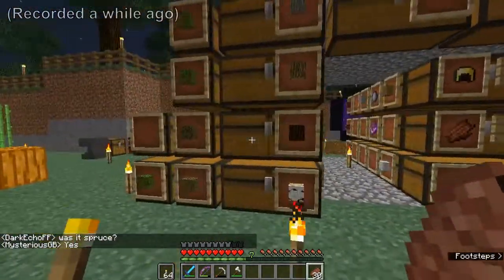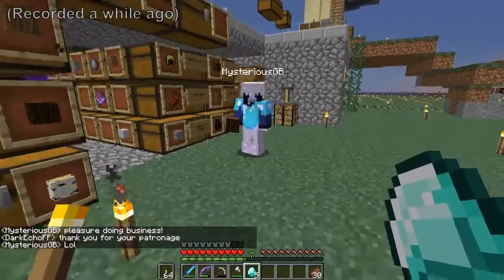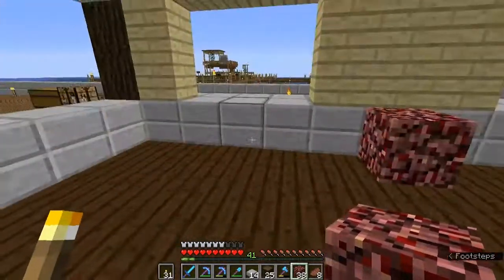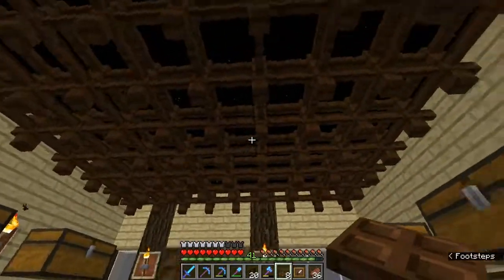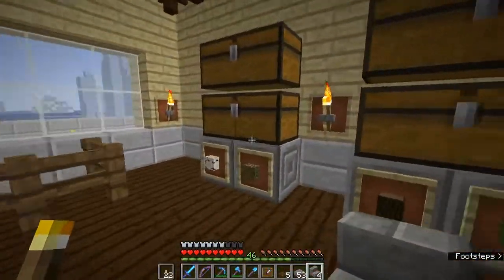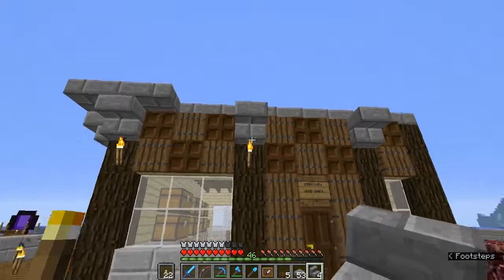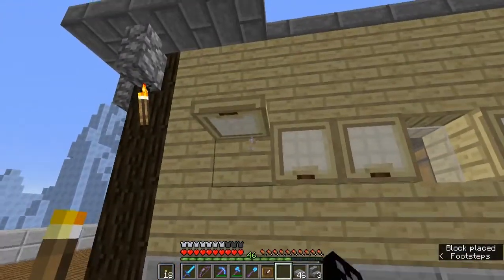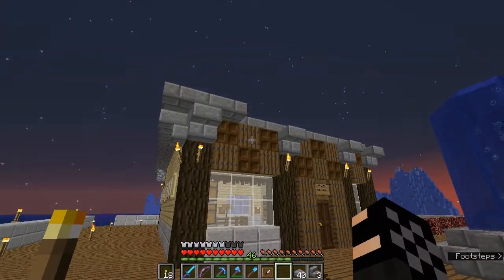UnderRealms S05E21 - The Wood Shack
We started laying the foundations for our shopping centre and already construced and finished our first shop 😁